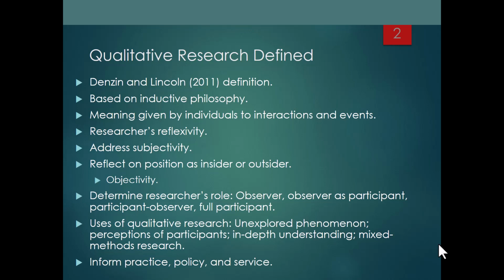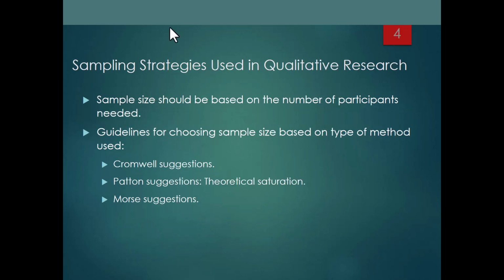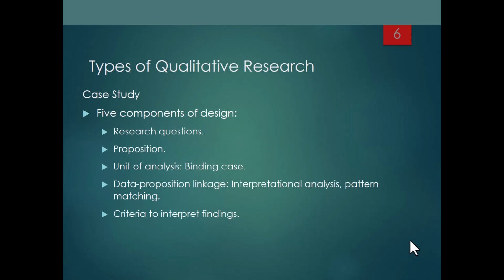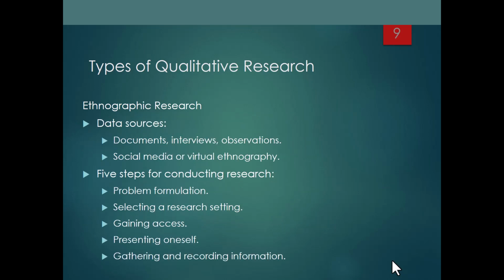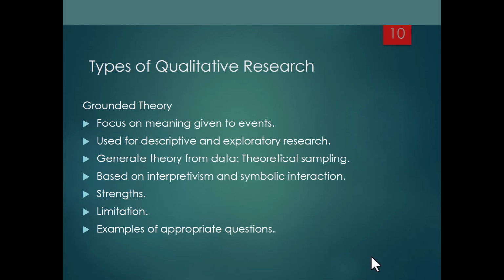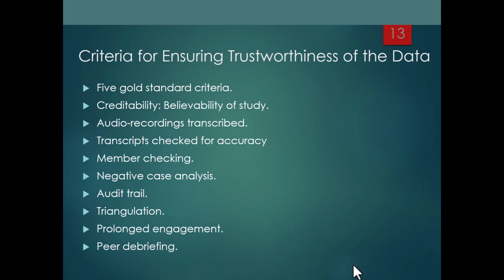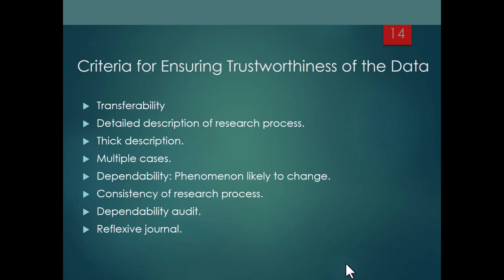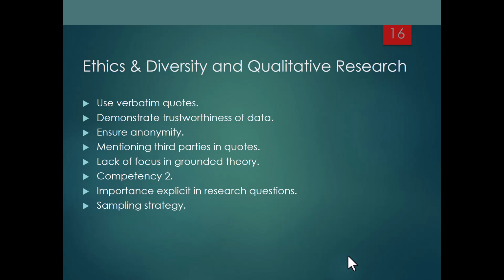Chapter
Qualitative Research